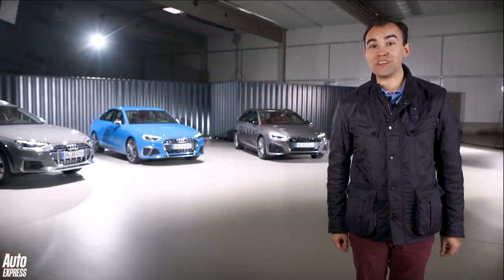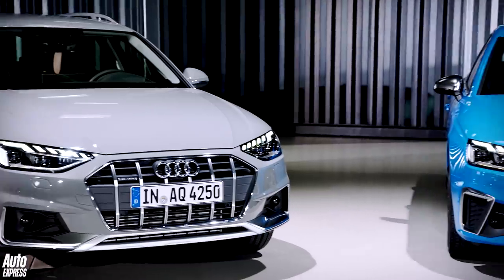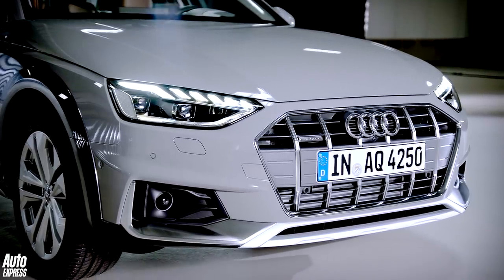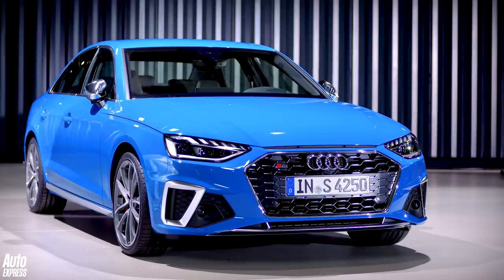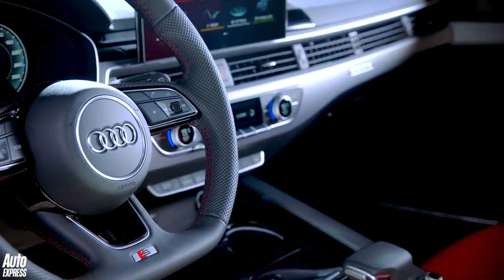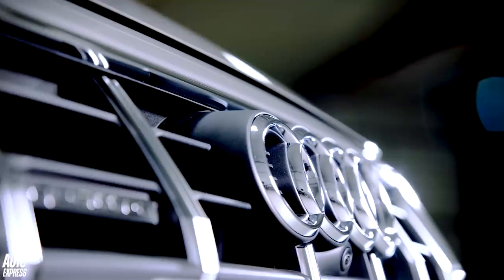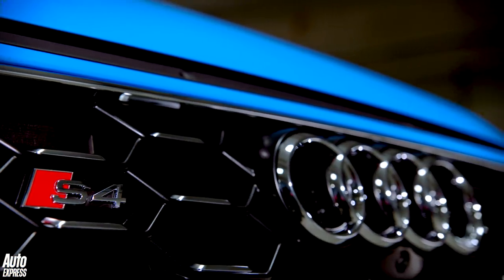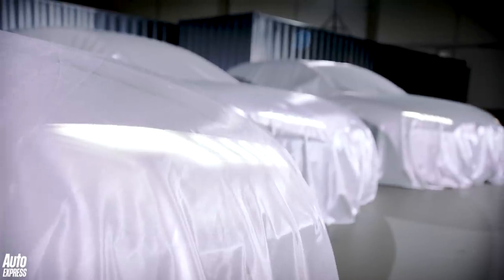New 2019 Audi A4 - can the facelifted A4 take the fight to the new BMW 3 Series?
The Audi A4 has been around for 25 years and in that time over 7.5 million examples have been built. Now there’s a new version of the company’s top-seller, featuring a new look, a raft of updated engines and tweaked interior design.